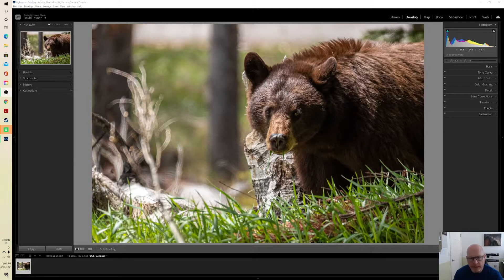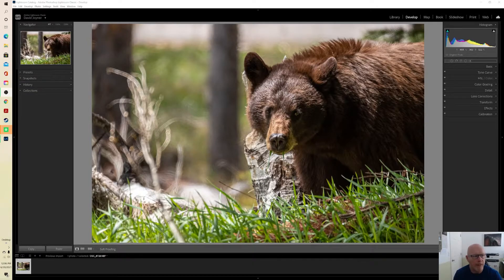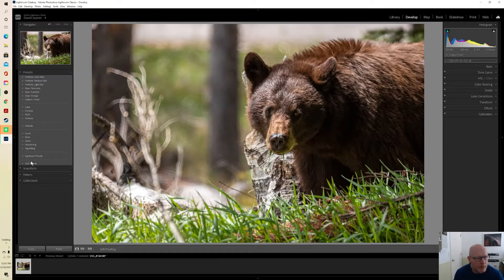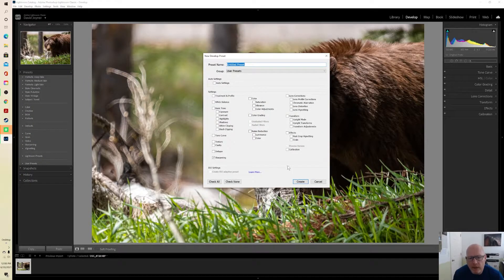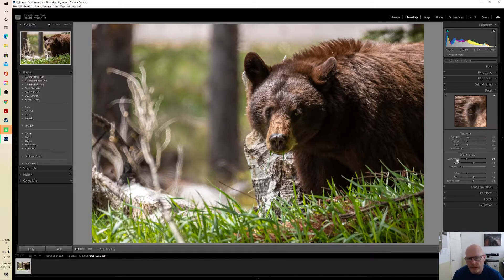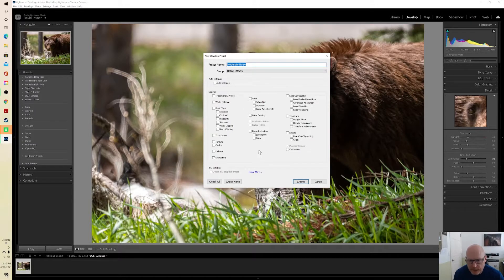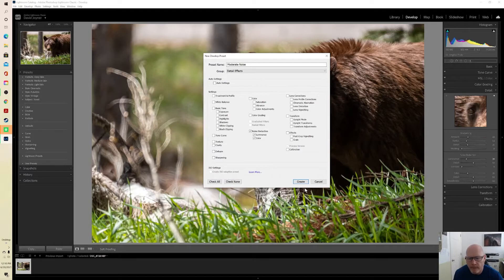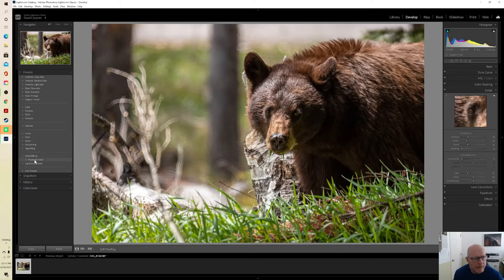Adobe Lightroom Classic: How to Create Presets and Preset Groups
In this video, Dave walks through the steps to create custom presets and custom preset groups in Adobe Lightroom Classic.

Using presets in Lightroom Classic will help speed up your editing workflow.

If you apply specific adjustments on every photograph you import into Adobe Lightroom Classic, creating a custom preset will save you time when editing!

Creating a custom preset or group is one Lightroom tip that will let you make multiple editing adjustments with just one click!

📷 Amazon Lists of the photography gear we recommend:
→ Travel Photography Gear
→ Travel Tripods
→ Travel Cameras
→ Camera Bags & Backpacks